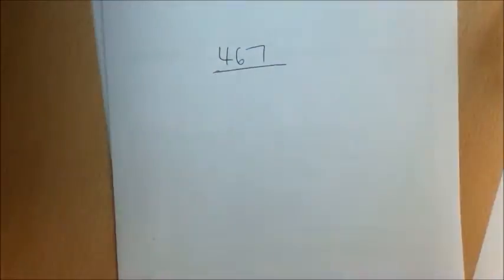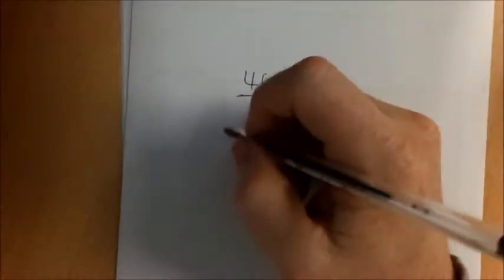Comment 467 Proving similarity